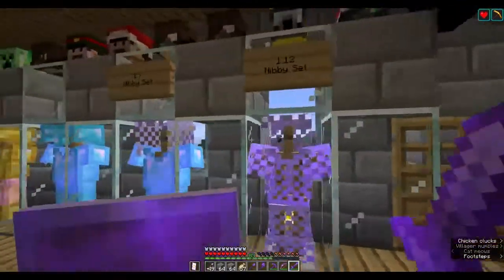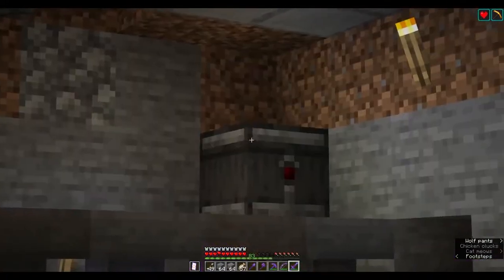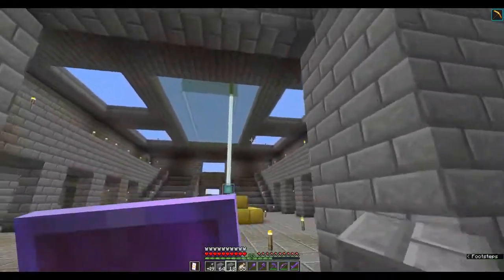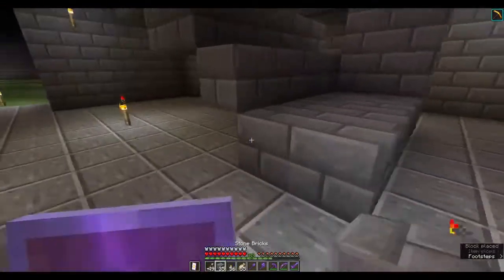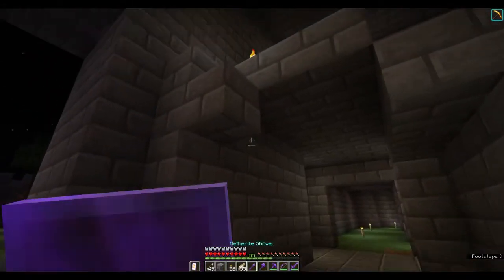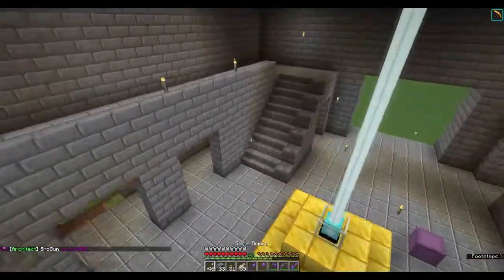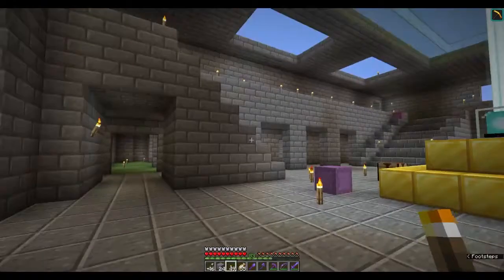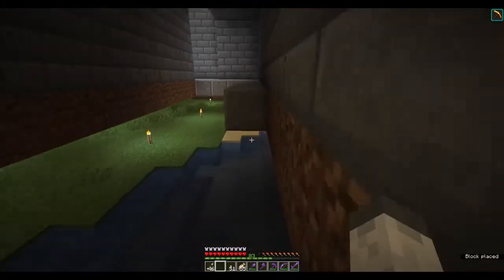GenuineMC | "Building and talking" E4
Hello World! Nibby here with another GenuineMC video! It's technically been almost a year, but here is episode 4 of my miscillanous GenuineMC series. Hope you all enjoy!

Server: GenuineMC Semi-Vanilla
Server IP: vanilla.genmc.net

That is all I have for now, cheers for watching and I'll cya next time! Bye!